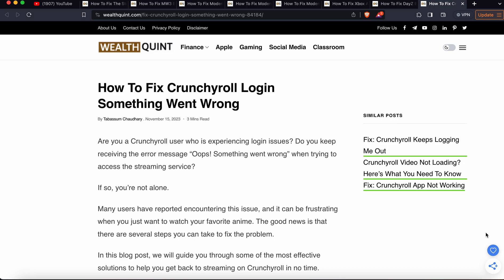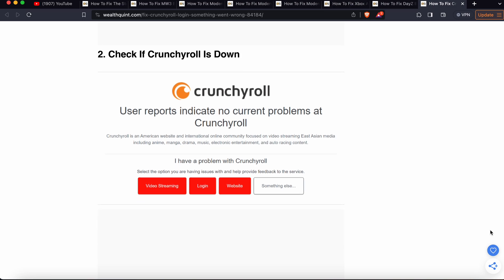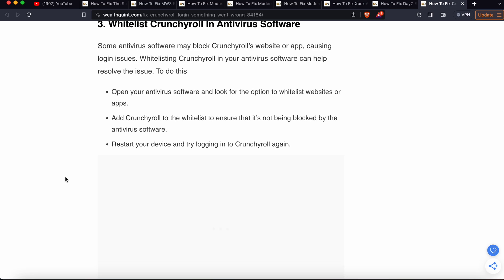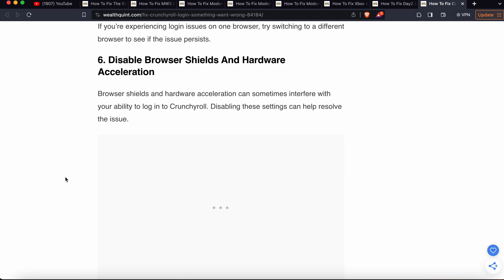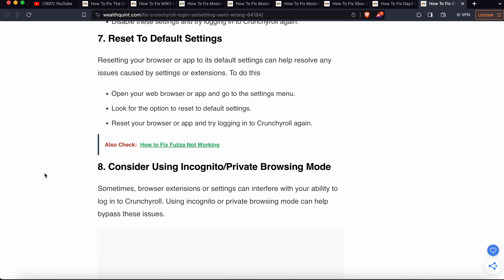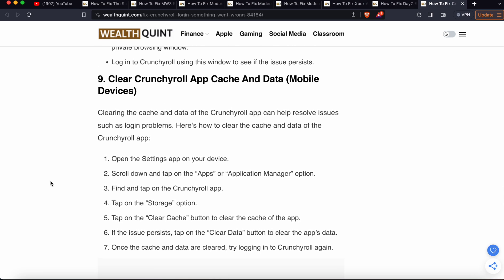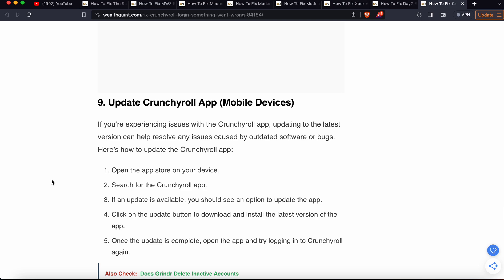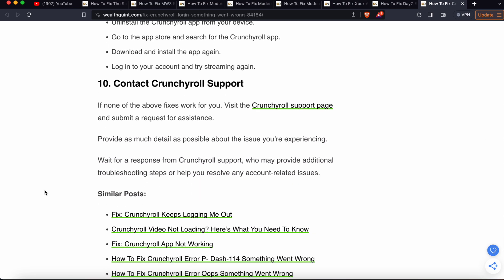How To Fix Crunchyroll Login Something Went Wrong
Are you a Crunchyroll user who is experiencing login issues? Do you keep receiving the error message “Oops! Something went wrong” when trying to access the streaming service?
If so, you’re not alone.
Many users have reported encountering this issue, and it can be frustrating when you just want to watch your favorite anime. The good news is that there are several steps you can take to fix the problem.

0:00 Introduction
0:28 Fix 1: Check Your Internet Connection
0:46 Fix 2: Check If Crunchyroll Is Down
1:06 Fix 3: Whitelist Crunchyroll In Antivirus Software
1:48 Fix 4: Update Browser And Operating System
2:12 Fix 5: Switch The Browser
2:22 Fix 6: Disable Browser Shields And Hardware Acceleration
2:49 Fix 7: Reset To Default Settings
3:17 Fix 8: Consider Using Incognito/Private Browsing Mode
3:47 Fix 9: Clear Crunchyroll App Cache And Data (Mobile Devices)
4:31 Fix 10: Update Crunchyroll App (Mobile Devices)
5:08 Fix 11: Reinstall The Crunchyroll App (Mobile Devices)
5:32 Fix 12: Contact Crunchyroll Support